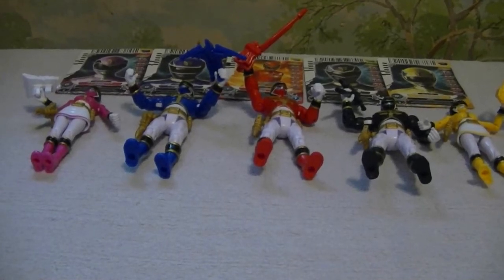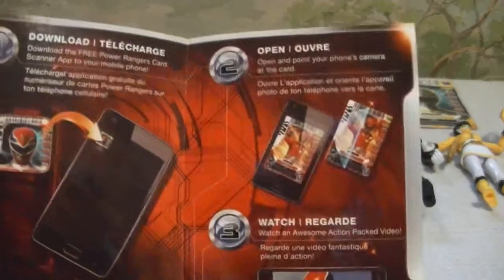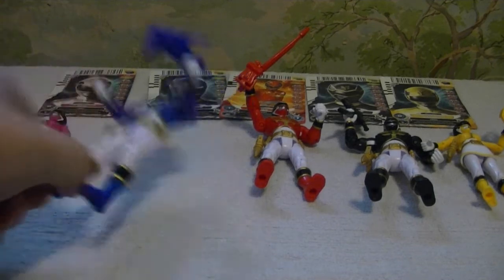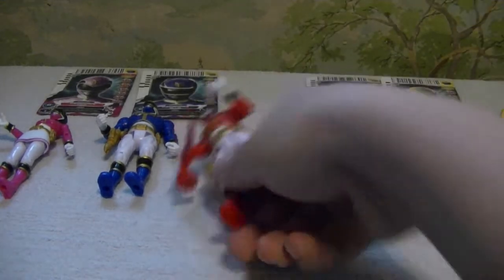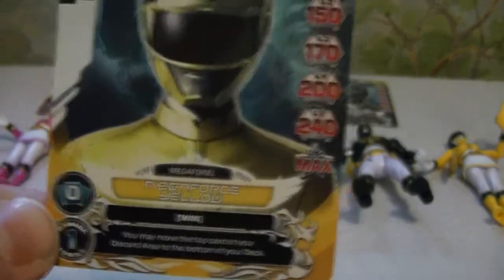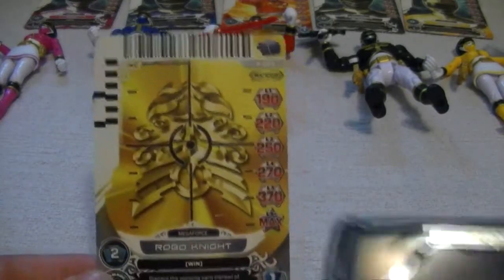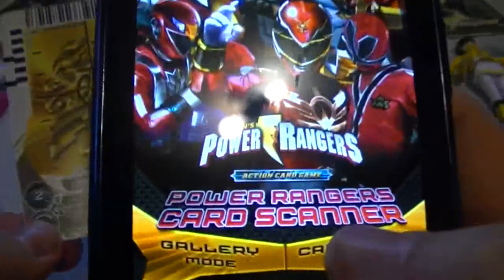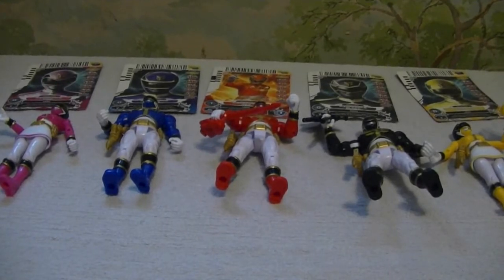Review | Power Rangers megaforce 4" Figures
My Review of the 4" Figures of Power Rangers megaforce
megaforce Red
megaforce Black
megaforce Blue
megaforce Yellow
megaforce Pink